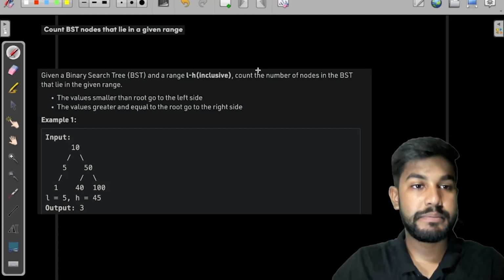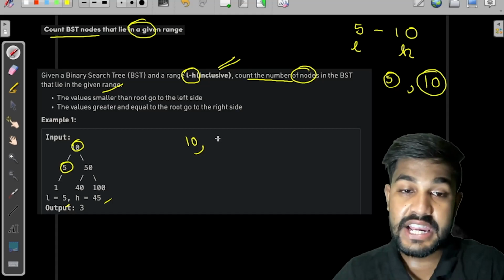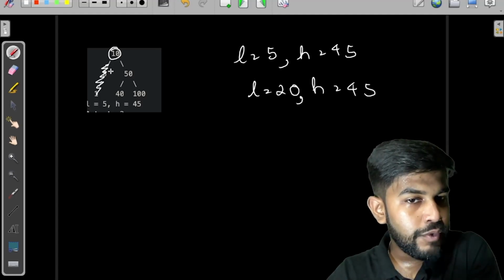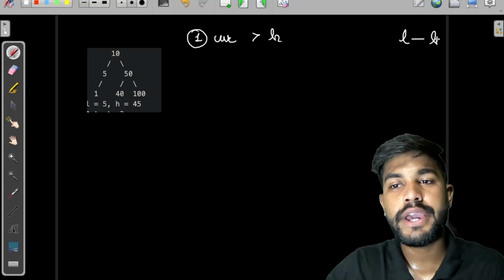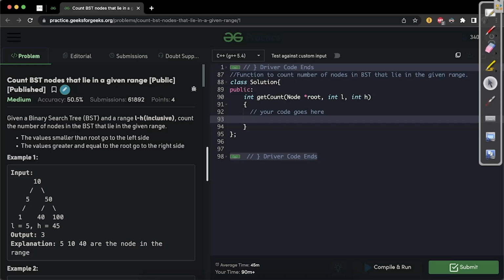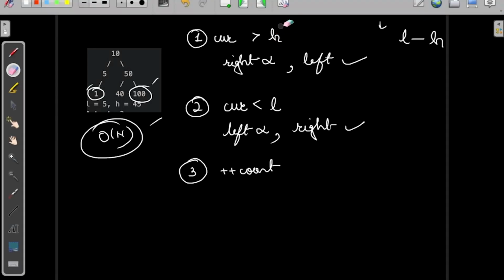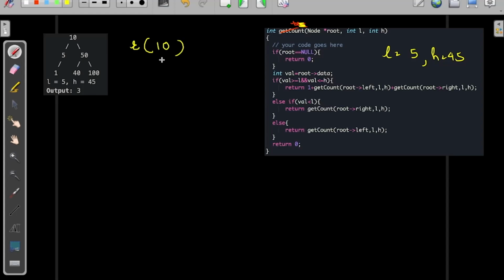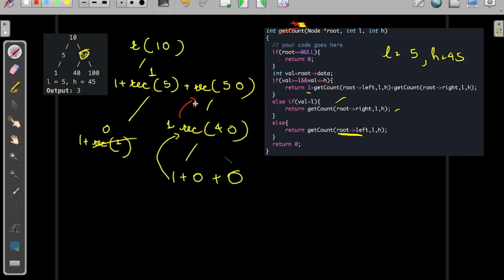Count BST nodes that lie in a given range | Problem of the Day : 05/07/22 | Siddharth Hazra